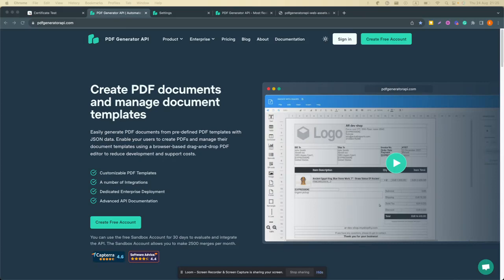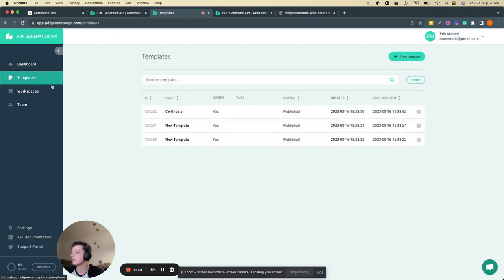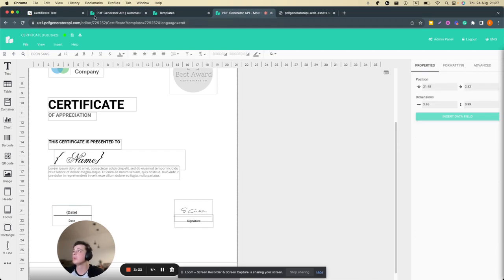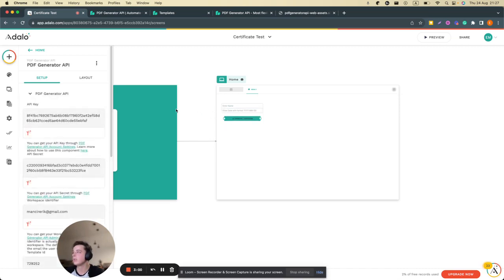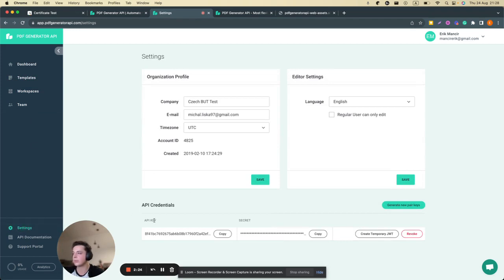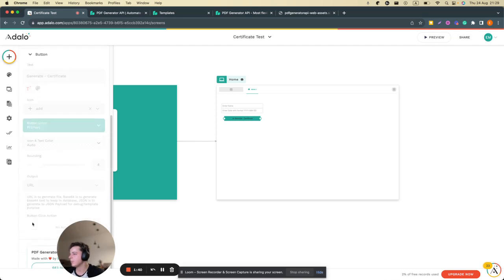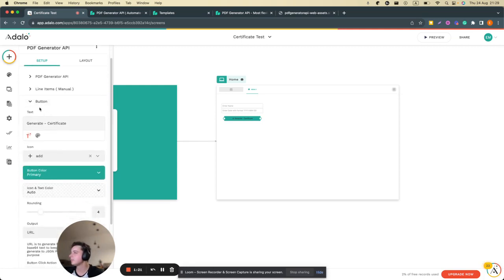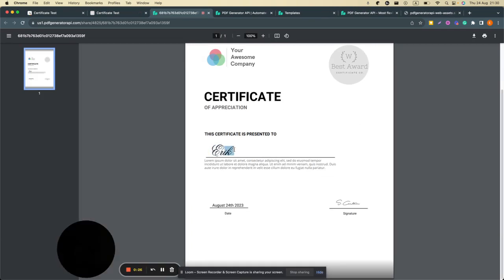How to Generate PDF Files in Your Adalo App | Adalo plugin tutorial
In this video, you will learn how to quickly generate PDF documents with the PDF Generator API plugin using the data available in your Adalo application.

In the video, you will see an example of a simple Adalo application that generates PDF certificates.

To generate PDF files, you need to:
1. Create your Application on Adalo
2.
3. Clone example Adalo app
4. Create your PDF Template using drag and drop editor
5. Create a workflow in your Adalo application and map your data with the fields on your PDF template.